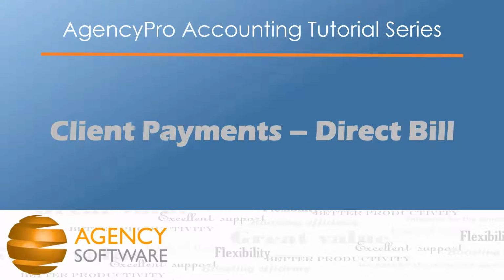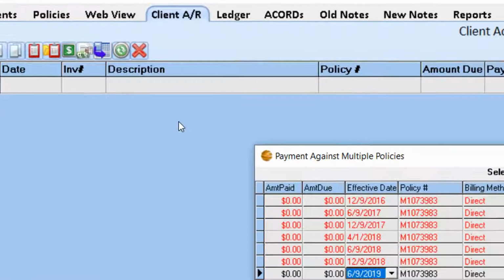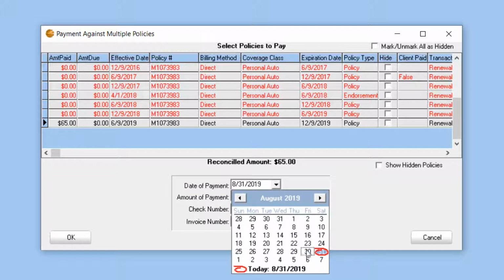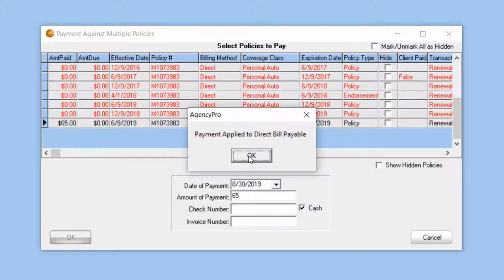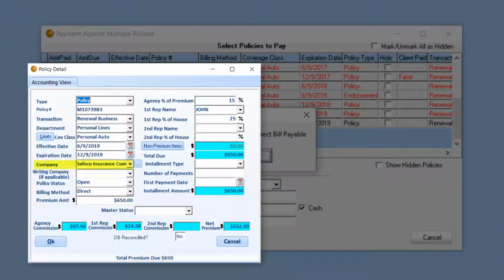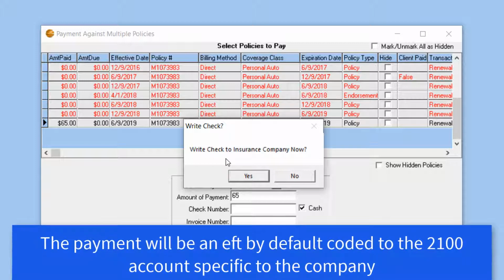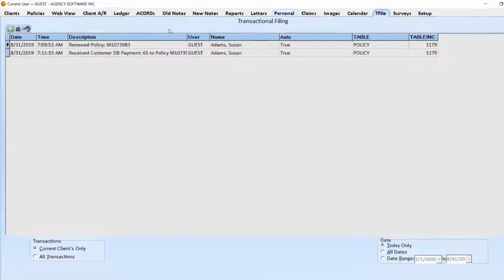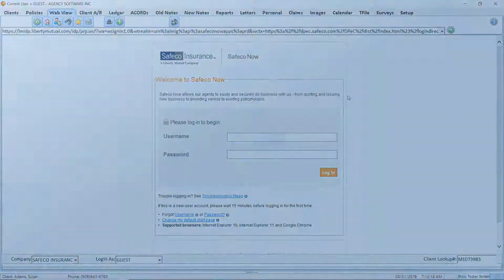Client Payments - Direct Bill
AgencyPro makes client payment handling simple by using the policy to guide the accounting. See how a direct bill payment is applied and them passed out to the company.